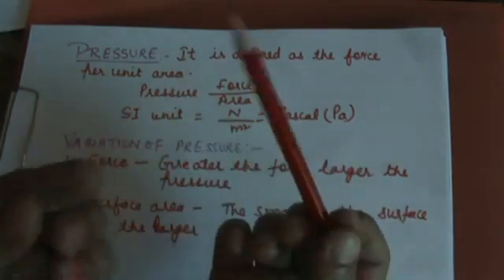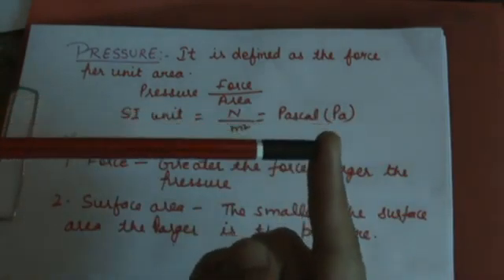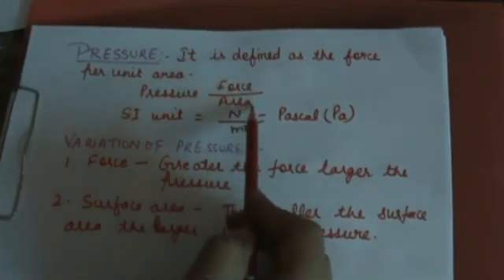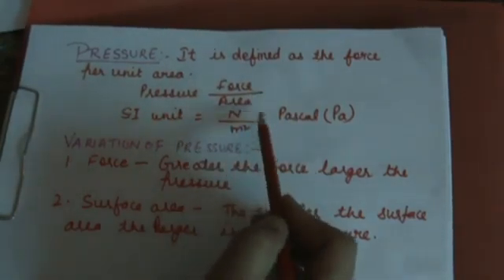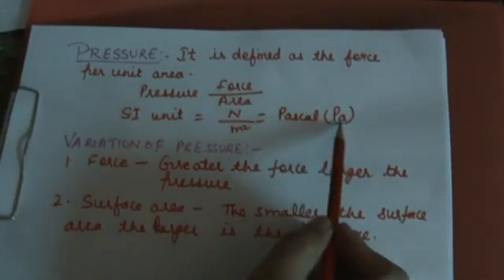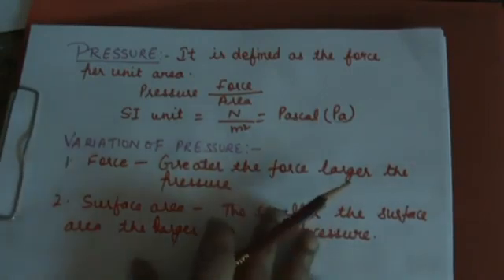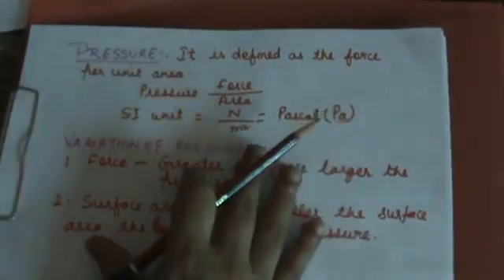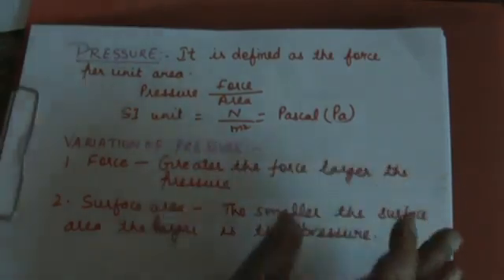Class 8 Science 20-05-2020